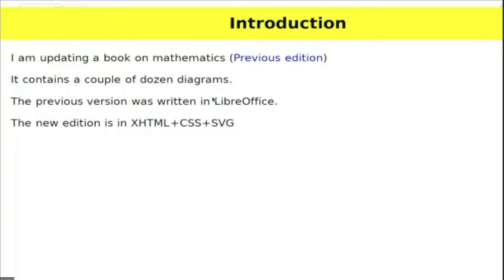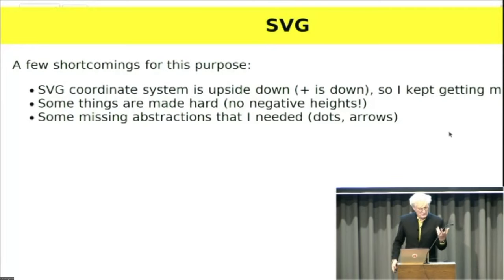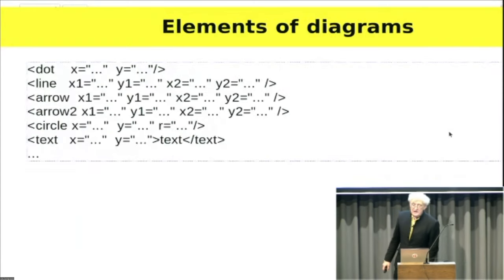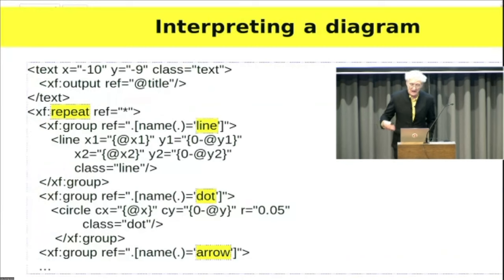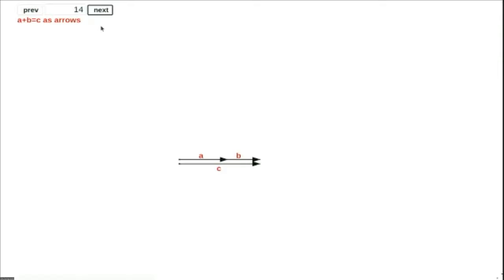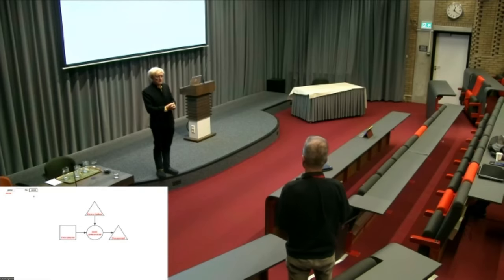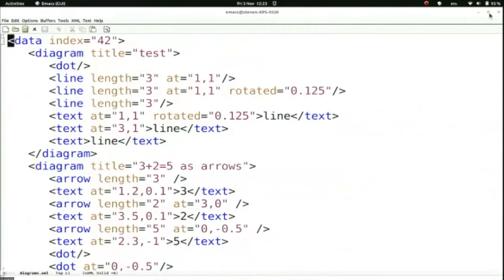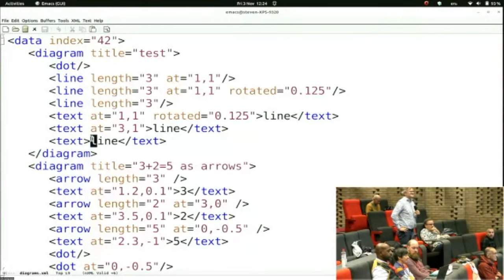Intermezzo: A diagram interpreter in XForms - Steven Pemberton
A couple of dozen diagrams had to be created for a book on mathematics. The solution used was to design a domain-specific mini-language for the diagrams, and then write an XForms app to interpret them and display them using SVG.